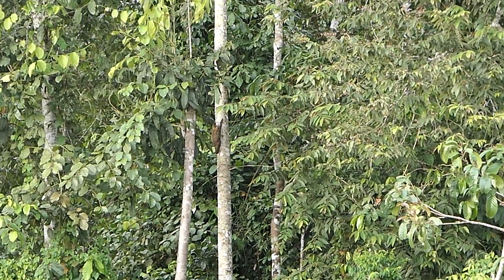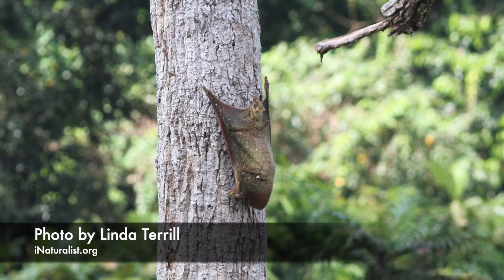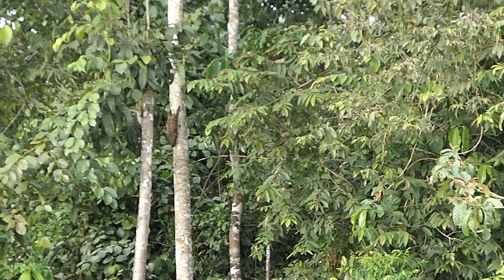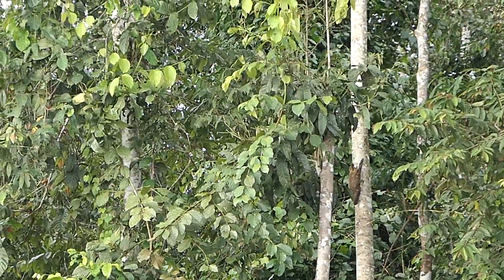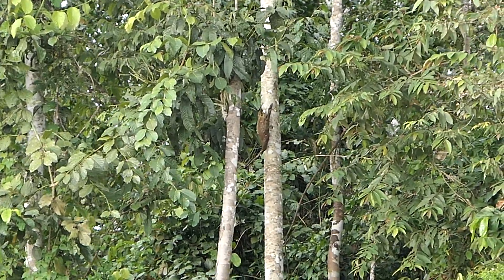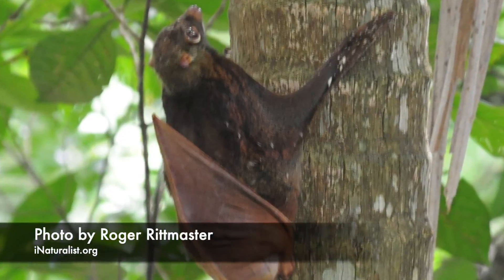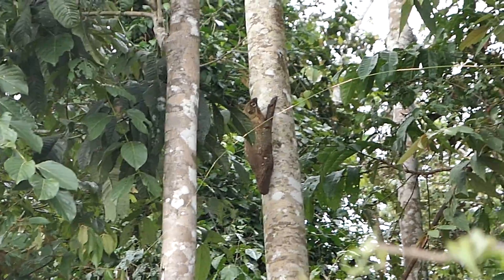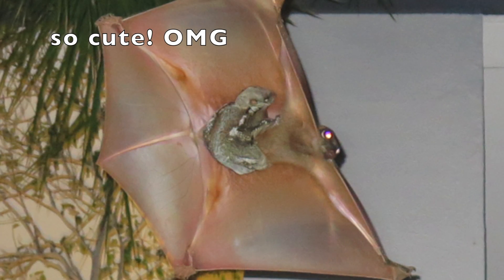What is a Colugo? Spotting One in Borneo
I NEVER expected to see a colugo when visiting Borneo, especially on a river cruise. In this video, I should you the colugo we saw and tell you why colugos are such interesting animals. Read more about this strange animal in my blog post on colugos

Get a free chapter of my book “Getting a Job in Wildlife Biology: What It’s Like and What You Need to Know”

Want to learn about cool animals, conservation, and get tips about careers in wildlife biology, science, and more?

I go live in my Facebook group every Wednesday at 12 PM EST to answer a wildlife biology question.

Join the “Getting a Job in Wildlife Biology” Facebook group to connect with other aspiring wildlife biologists, post your questions and get free advice